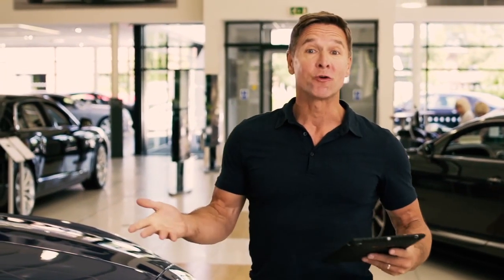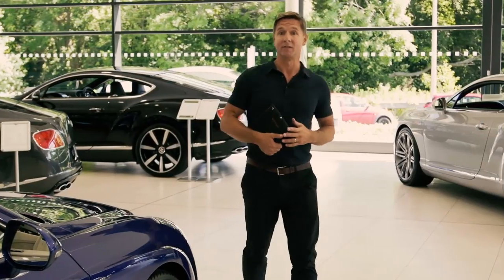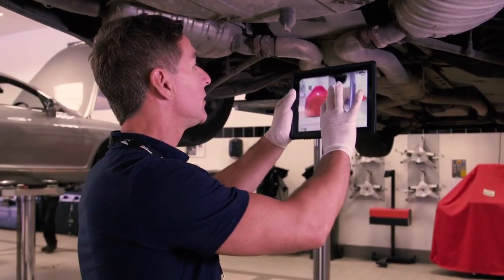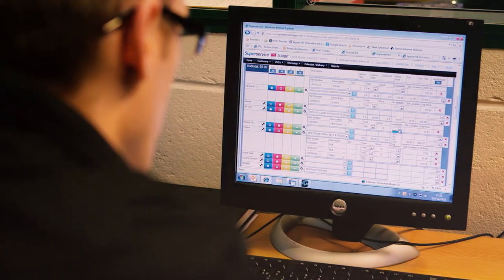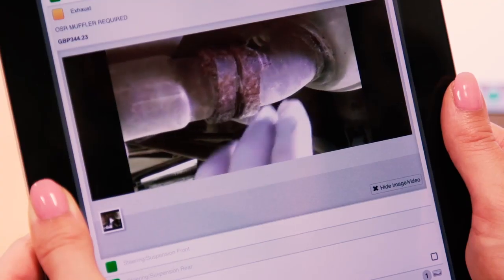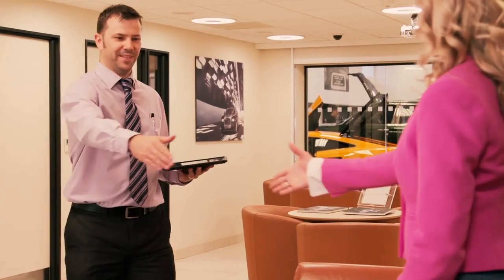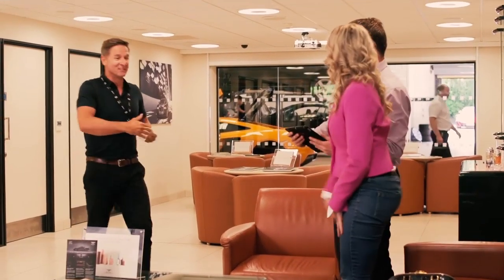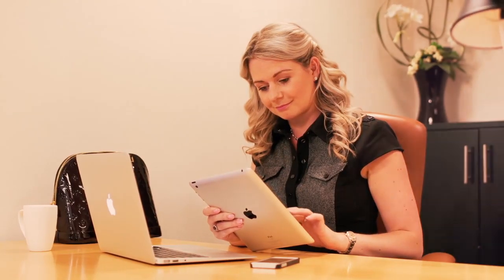Vehicle Health Check with Photo and Video Capture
Build trust and improve customer satisfaction.

Providing visual evidence of repair recommendations during a vehicle health check makes your customers feel more in control of their service experience, and makes it easier for you to explain the extent of the repair, required parts, labour and price.